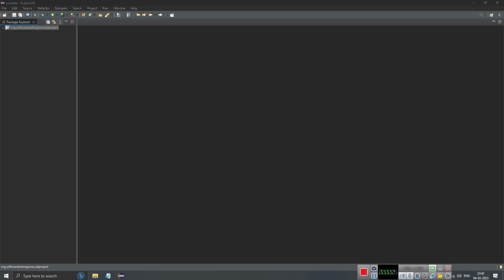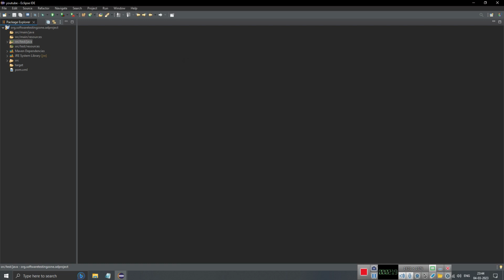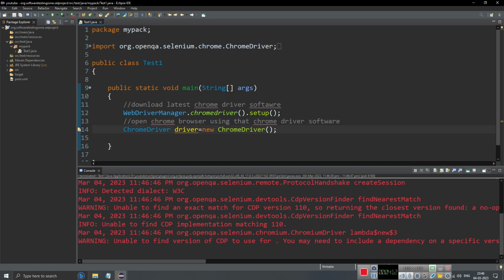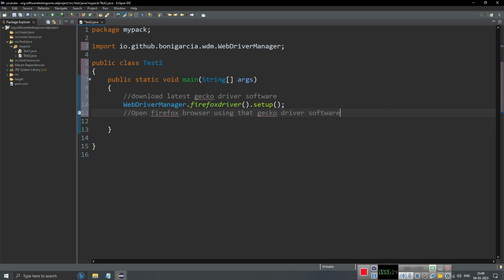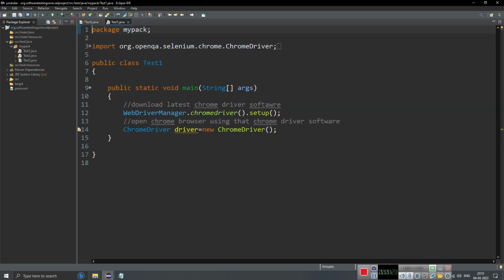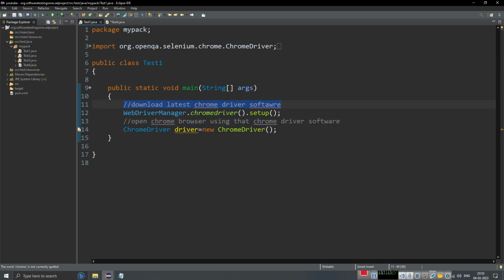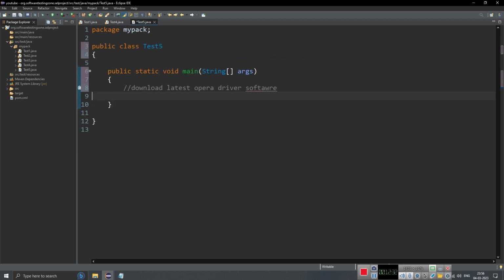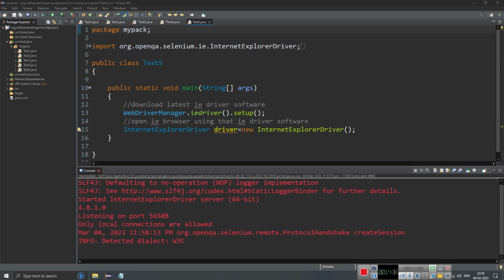Launch different browsers using selenium webdriver